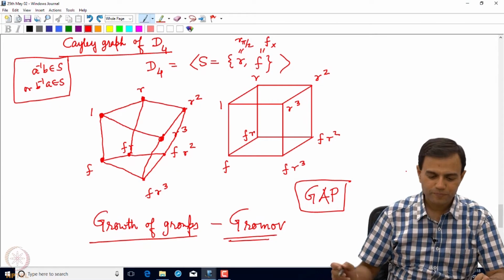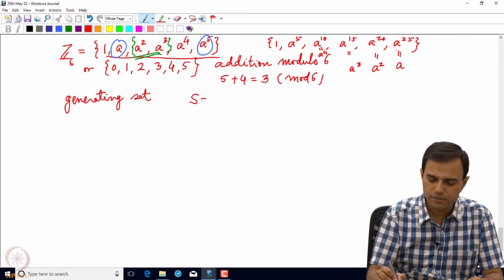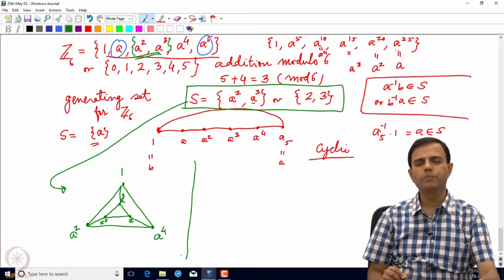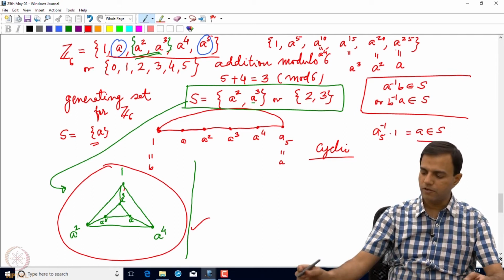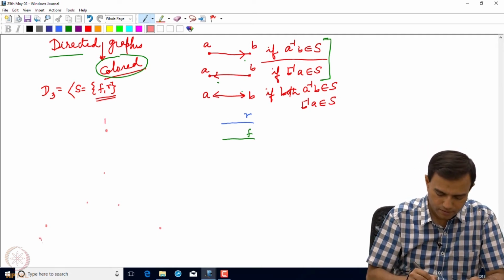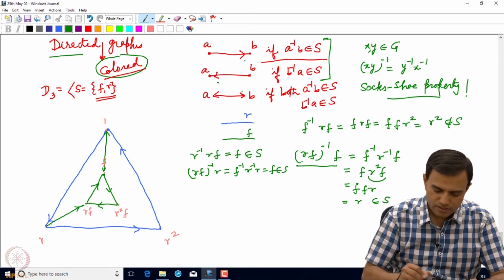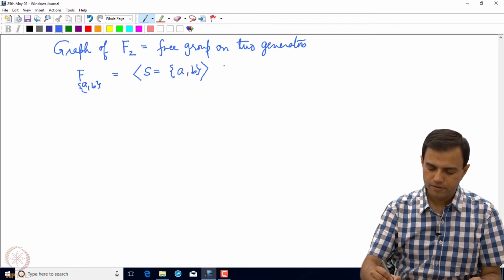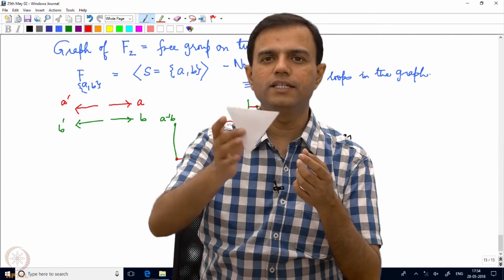Cayley graphs of groups 08